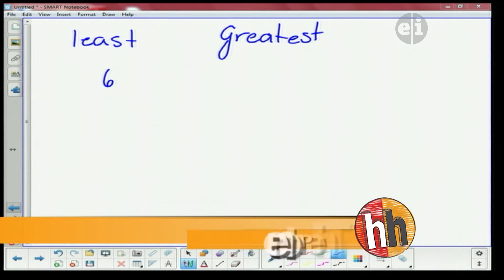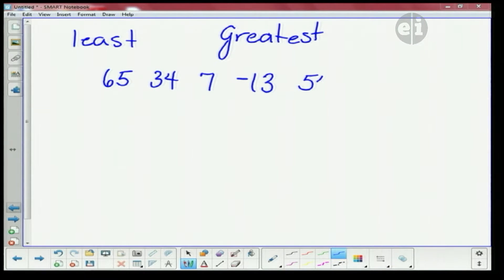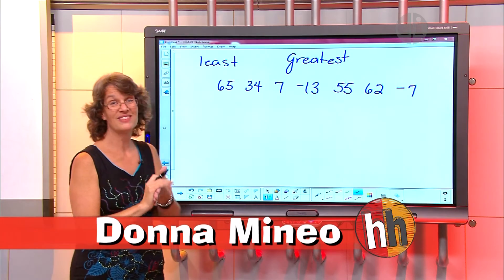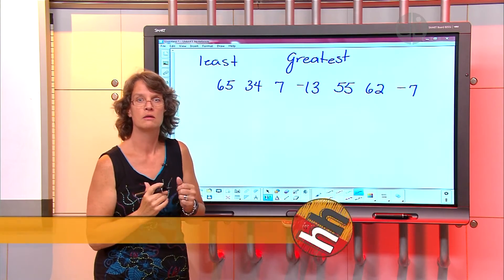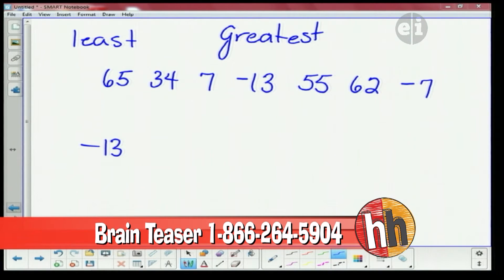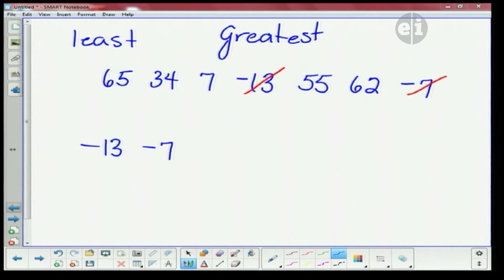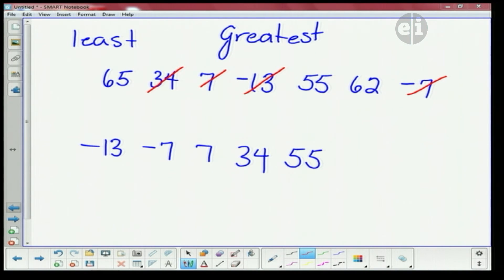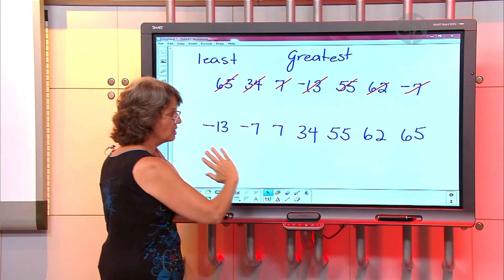Homework Hotline Least to Greatest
In this clip from Homework Hotline, Donna Mineo helps a student figure out an order of numbers from least to greatest.